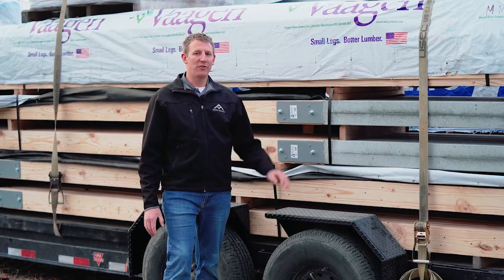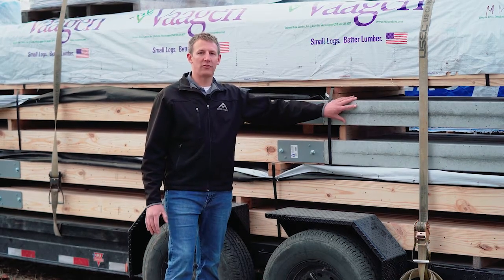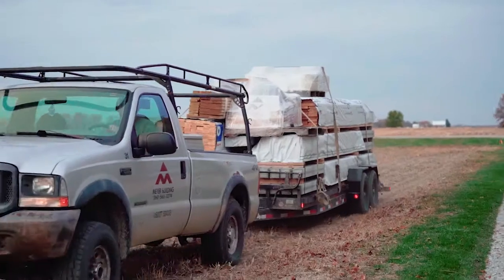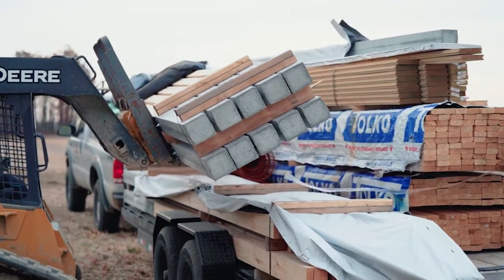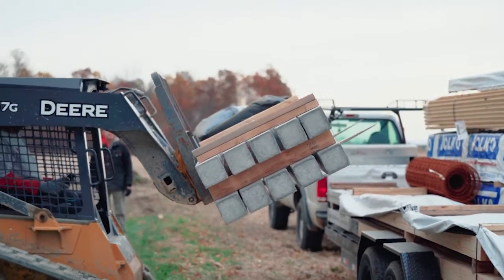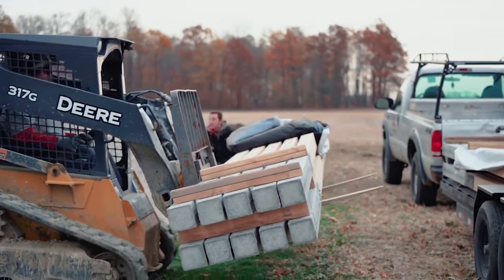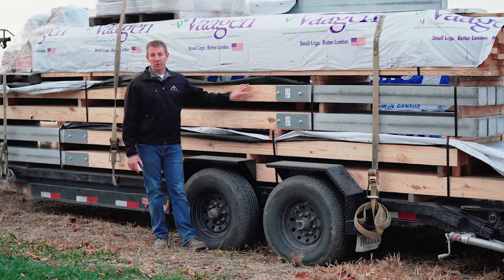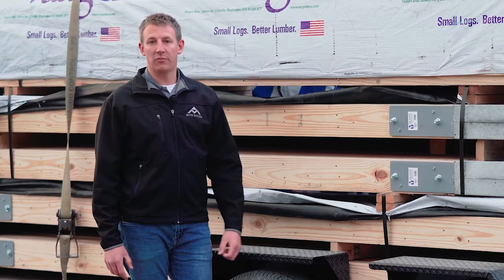Builder uses Perma-Column® instead of treated lumber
The skyrocketing costs of treated lumber have challenged builders to stay on schedule, and especially to stay on budget. Jason Gerber from Meyer Builder explains why his company uses Perma-Column post-frame products on all their construction projects. Learn how to build better, build stronger, and build to last.